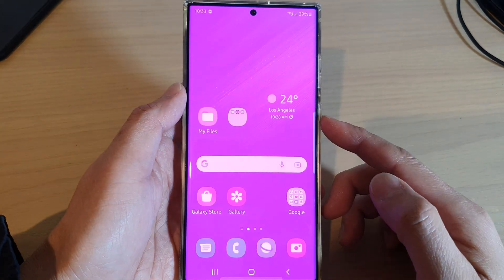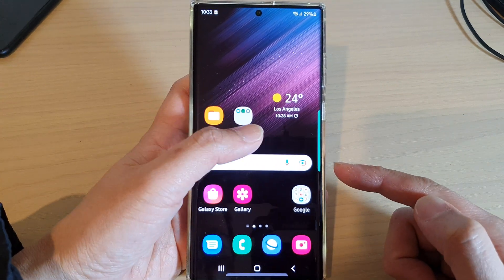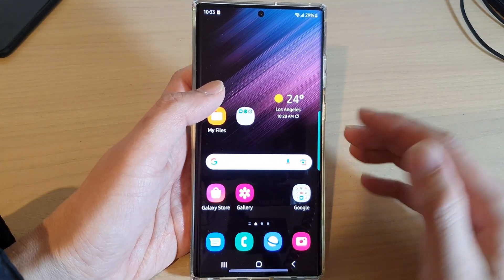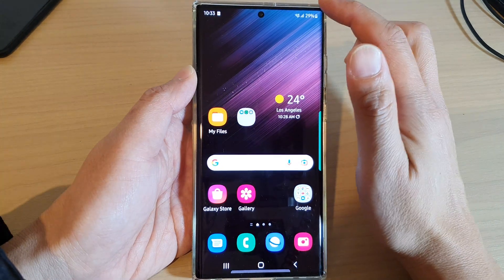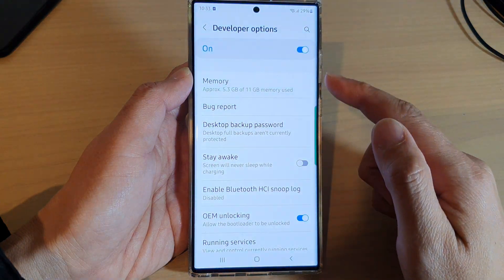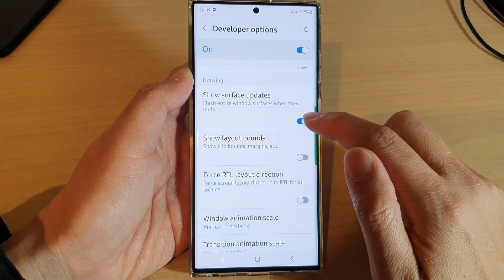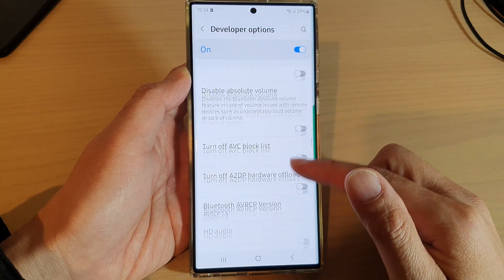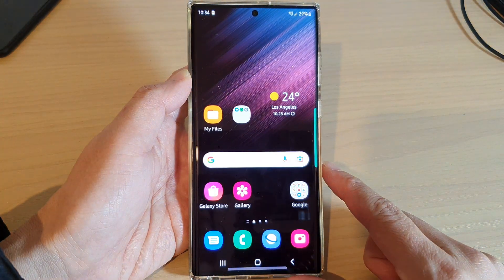How to Fix Flickering / Flashing Pink Screen on Samsung Galaxy S22/S21/S20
Learn how you can fix the flickering or flashing pink screen on the Samsung Galaxy S22/S22+/Ultra.